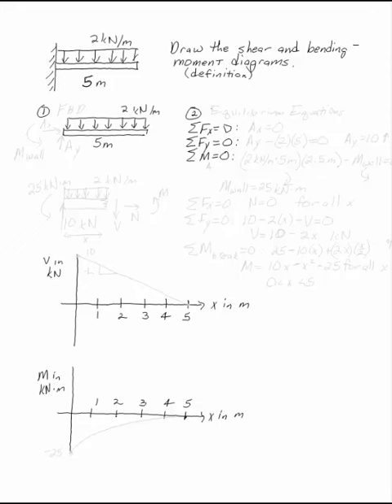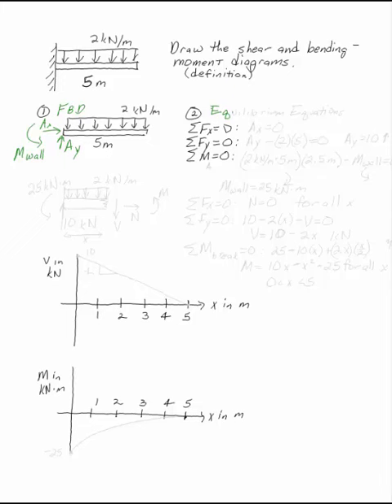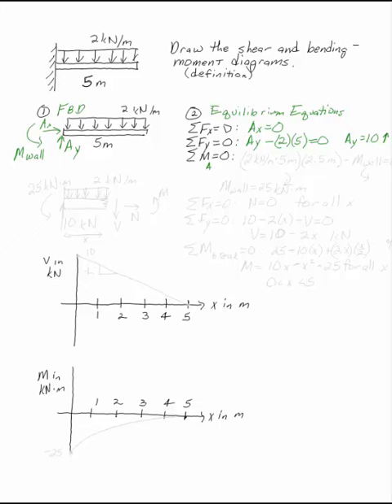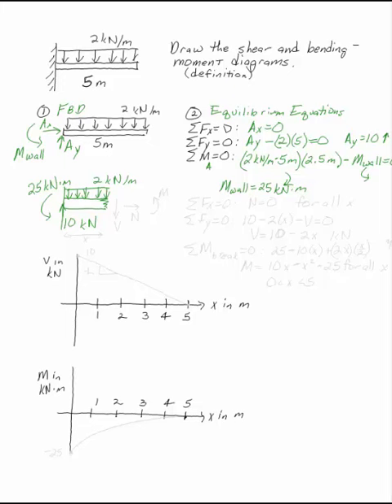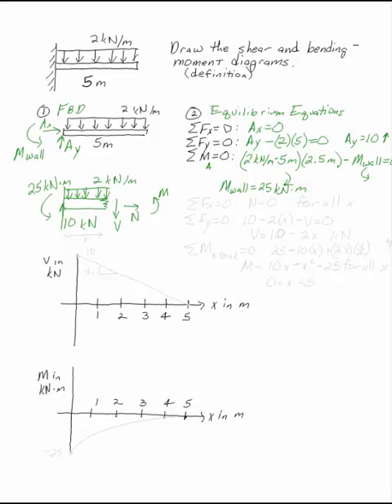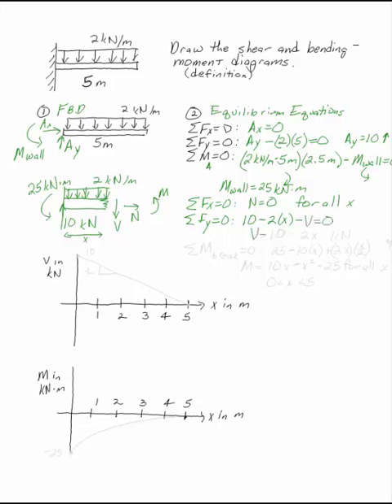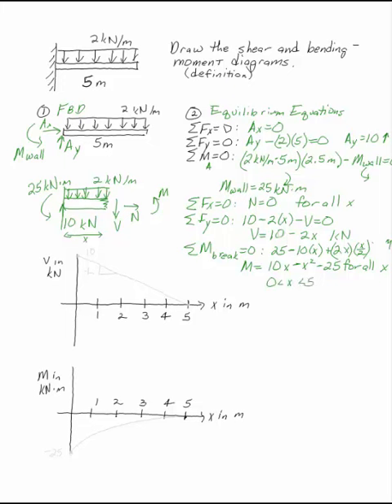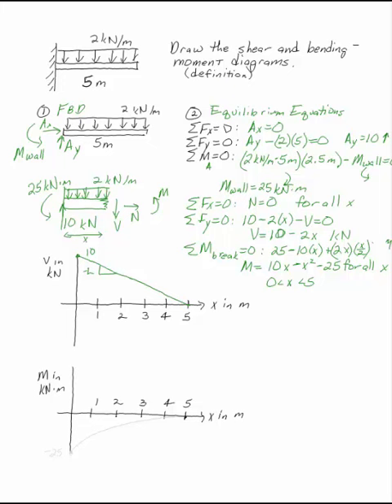Shear and Bending-Moment Diagrams by Definition Example 2